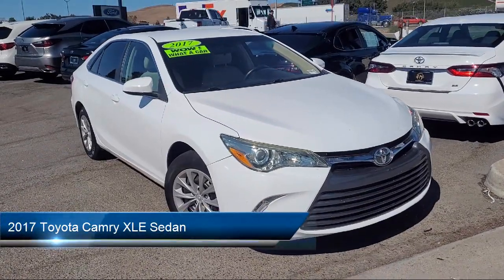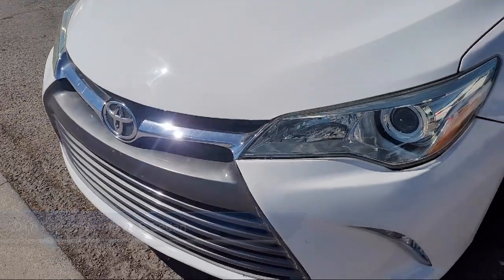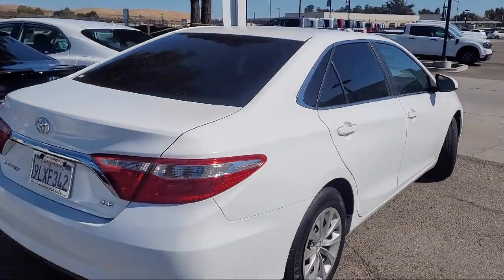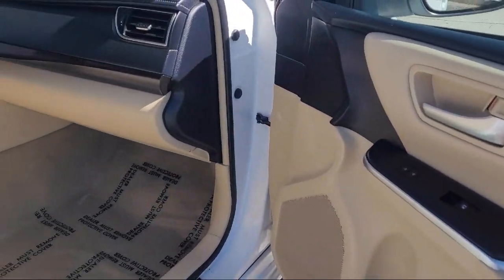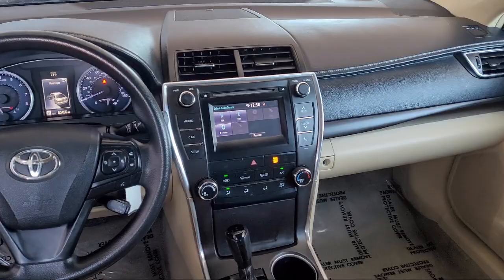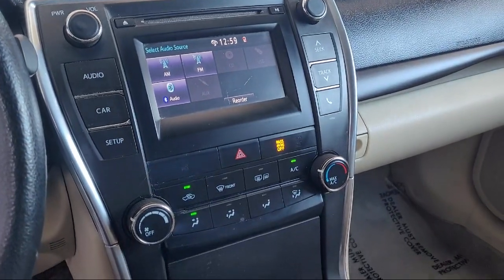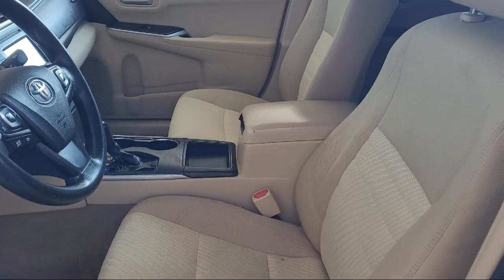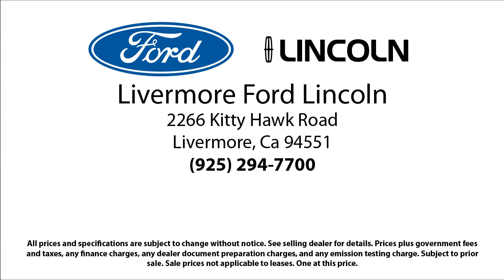2017 Toyota Camry XLE Sedan Livermore Brentwood San Leandro Concord Tracy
2017 Toyota Camry XLE Sedan Stock Number: HU708314ST Vin:4T1BF1FK3HU708314.
Livermore Ford
2266 Kittyhawk Road